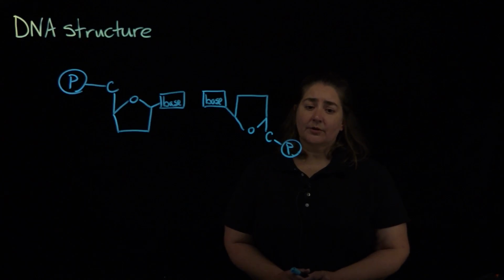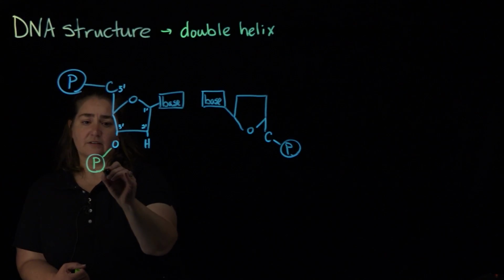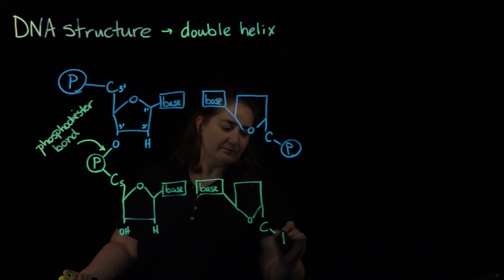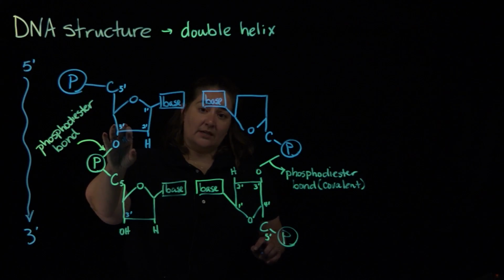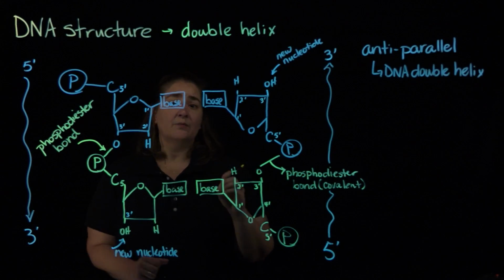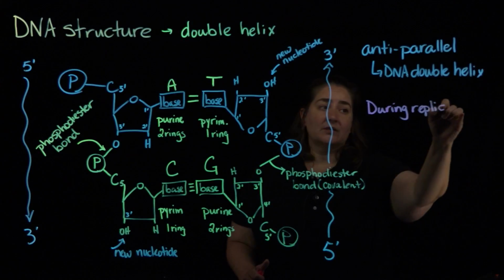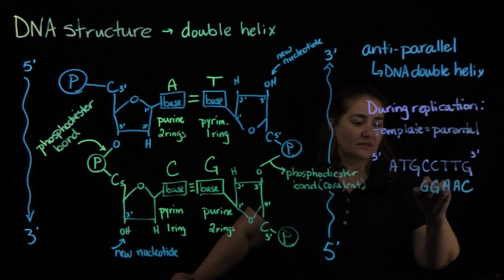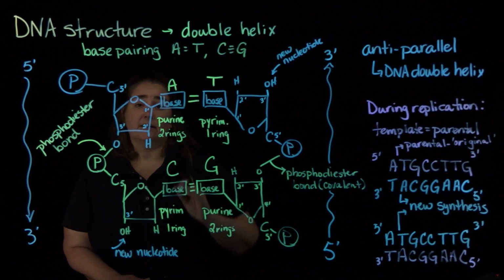Eukaryotic DNA replication part 4